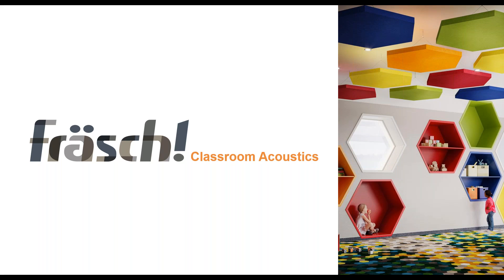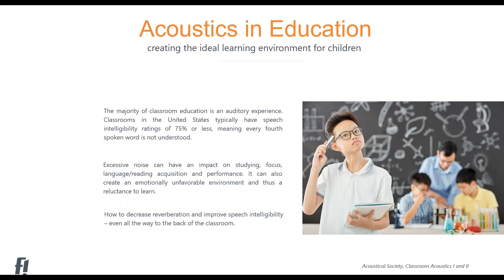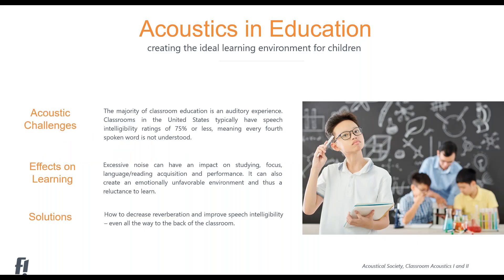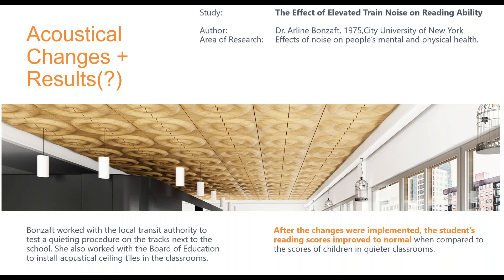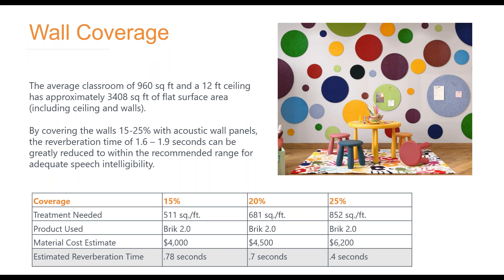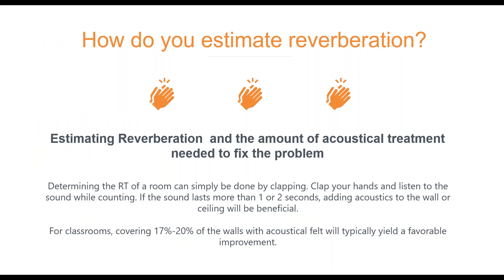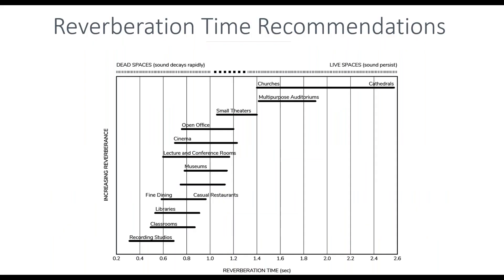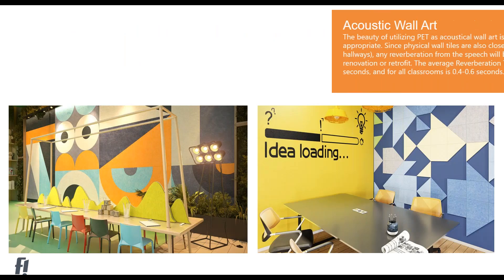Classroom Acoustics Creating the Ideal Learning Environment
An overview of common acoustical issues in the classroom, their effects on both students and teachers and ways to improve speech intelligibility in educational spaces to foster a productive learning environment.